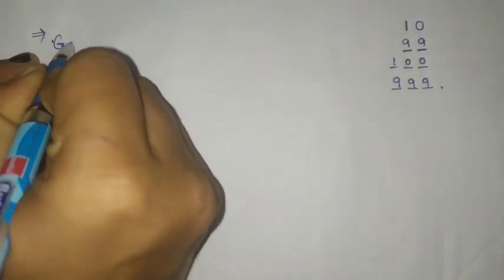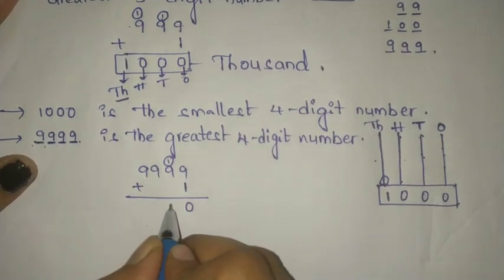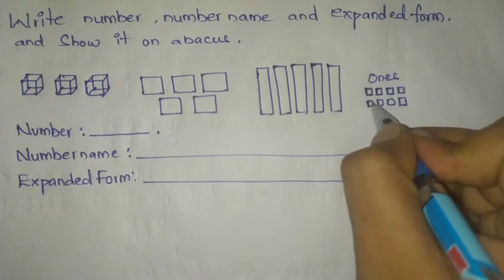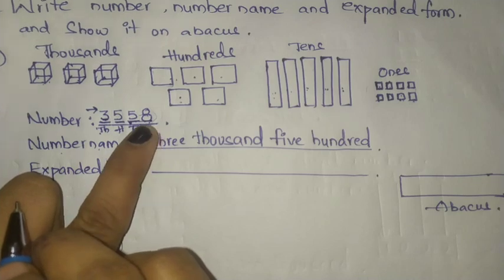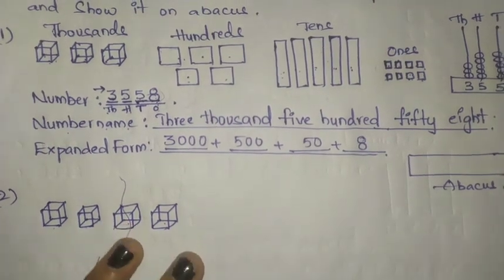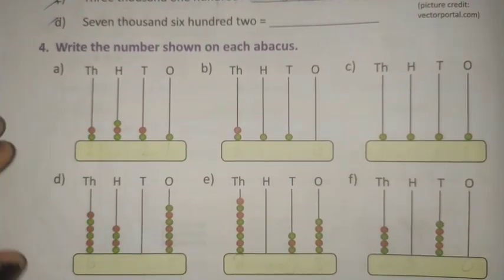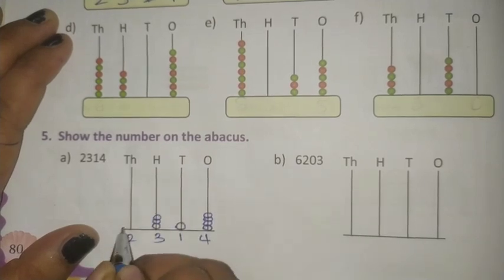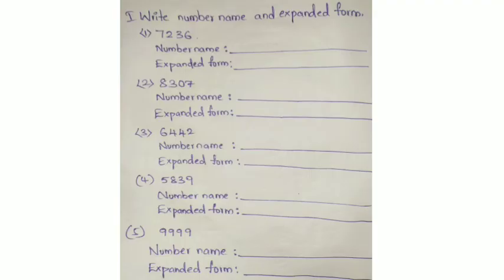3rdMaths #31_7_2021 || 1. Numbers { exercise 1 } 2nd video